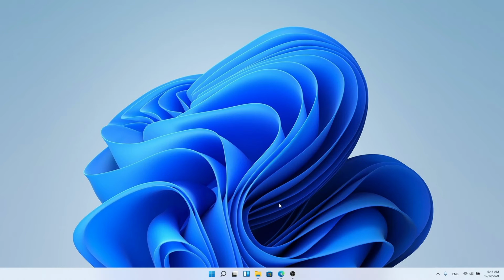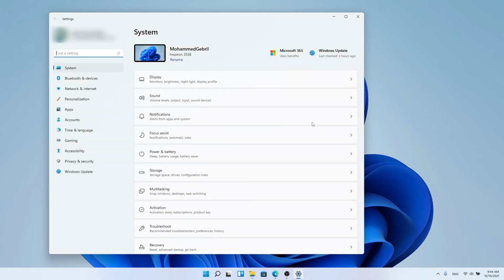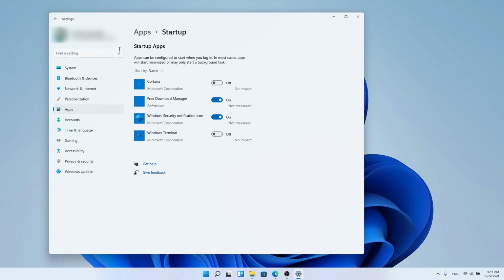How to Stop The Auto Running of Programs and Applications Upon Booting Windows 11⁉️👨‍💻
In this video, I am gonna show you how to. Turn off auto-launch of applications in Windows 11. One of the most common factors. that can cause prolonged running of Windows 11. or any previous version of Windows are programs and applications. that launch automatically as soon as Windows starts. These programs are usually chatted programs, game stores, cloud services, or some programs. that you use in your work, but in the end, you can run them yourself. until you get into the crisis of Windows lag. and slow your device as soon as it starts. Officially install Windows 11.
1. Go to Settings.
2. Choose Apps.
From the side menu of Settings. choose Apps.
3. Choose Startup.
4. Stop applications you do not want to start automatically. When you start Windows 11. you will find a list of applications and programs installed on your device. This list includes apps and software. that you have installed through the Microsoft Store. or from the Internet. Next to each program, there is a button to enable. or stop the autorun when Windows boots up. We advise you to turn off all the applications that you do not need immediately. after turning on your device. but without compromising the system applications and services.